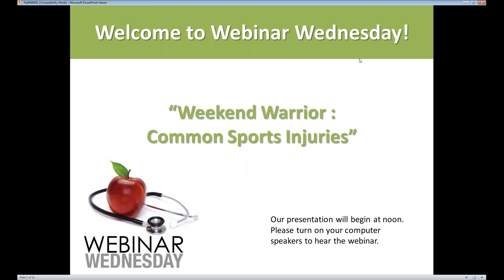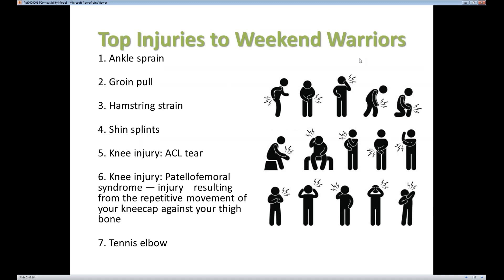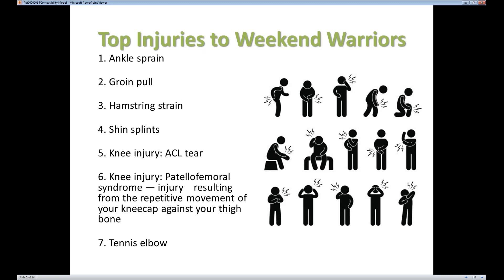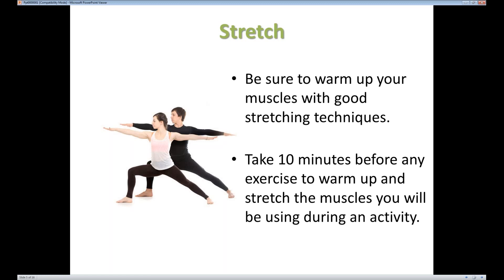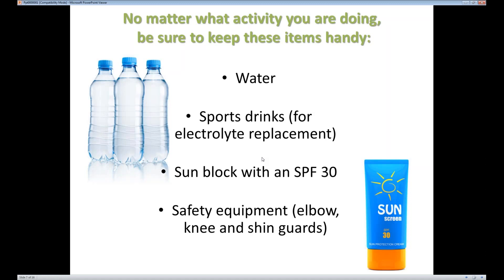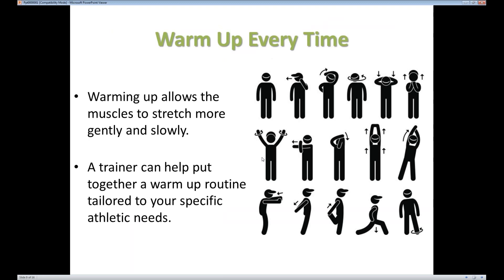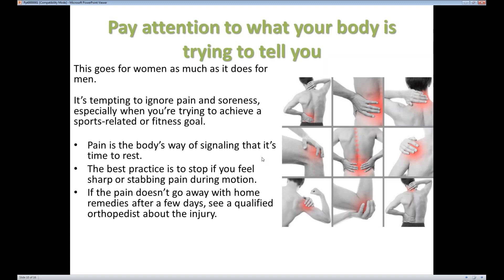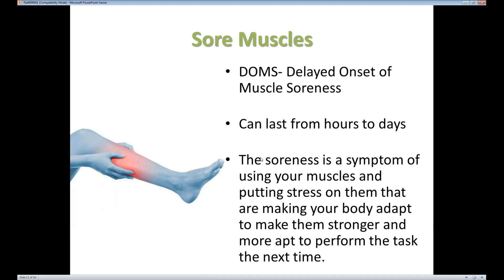Webinar - Common Sports Injuries - Kelsey-Seybold Clinic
Dr. Walker outlines how to prepare for a workout, and make sure your body stays in top shape.